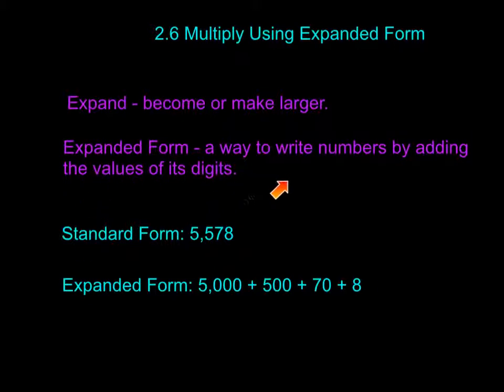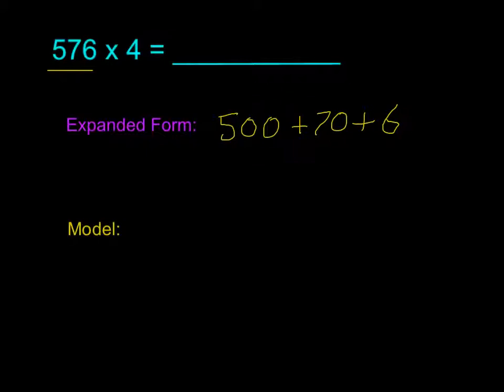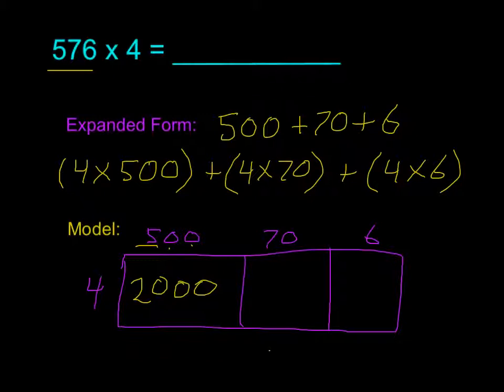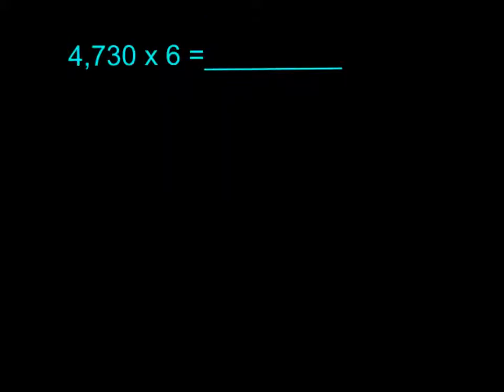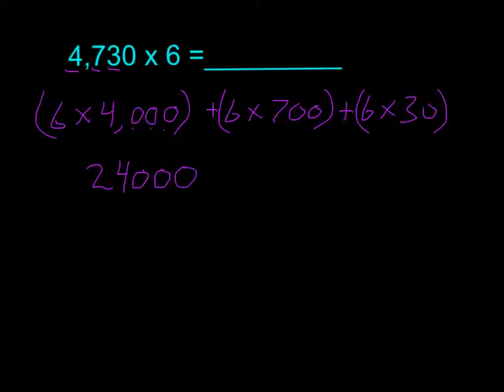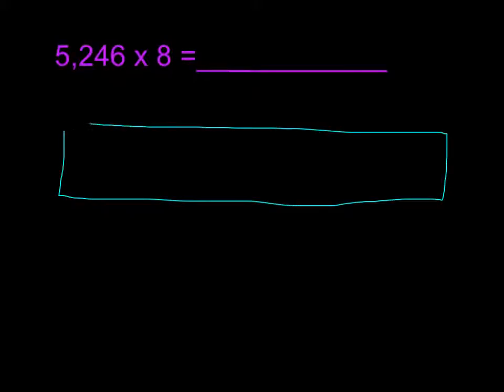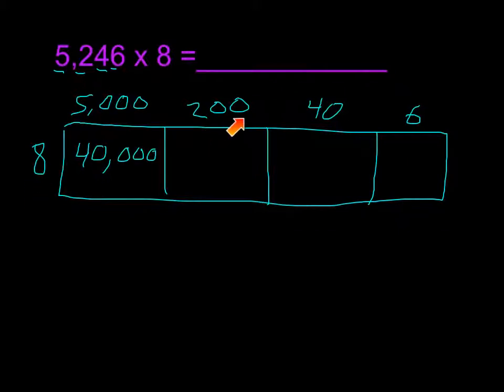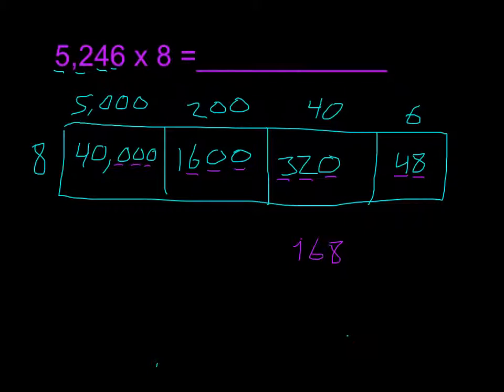2.6 Multiply Using Expanded Form